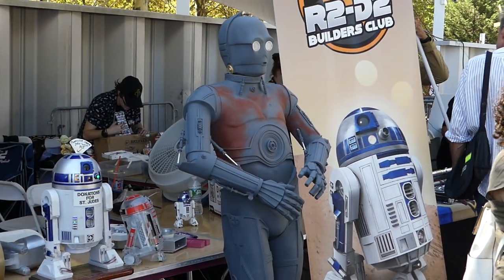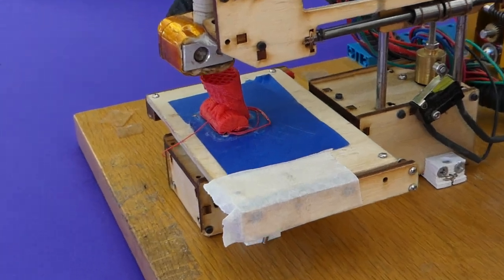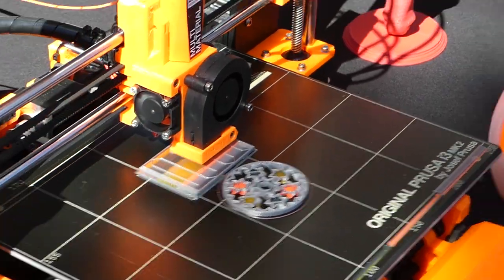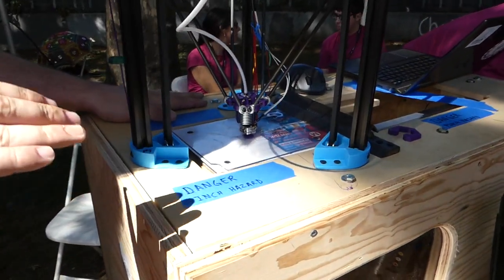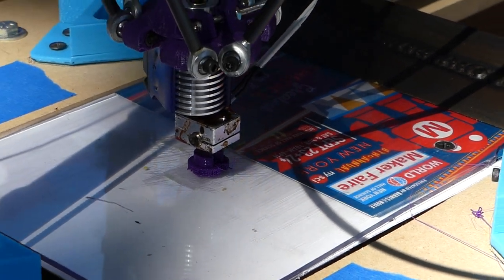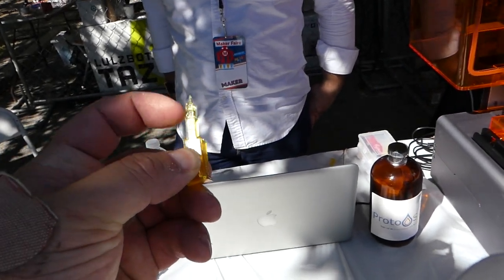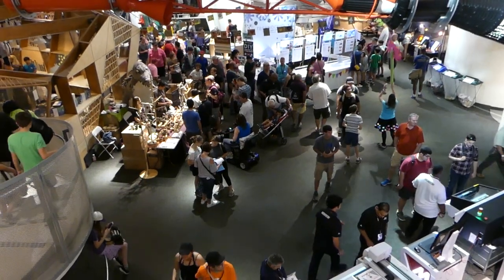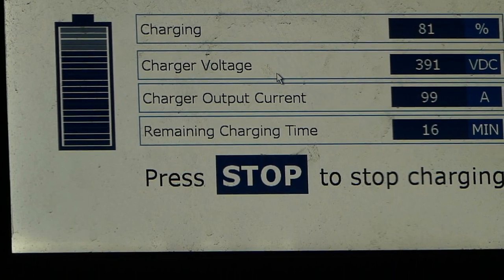Today's 3D Print - At Maker Faire 2017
Anet E10?

Ziro Aubergine
Ziro Flourescent Orange

3D Solutech Ultra PLA Filaments.